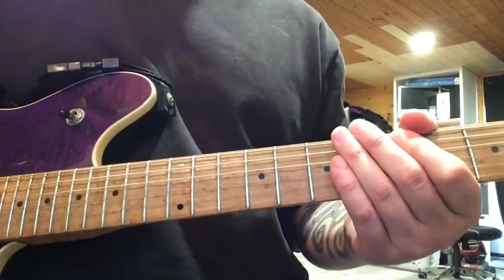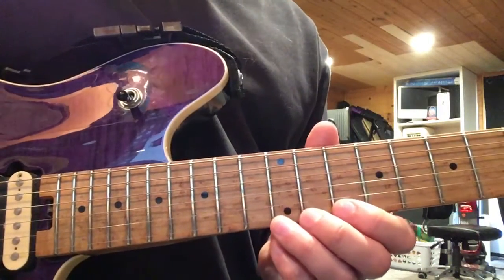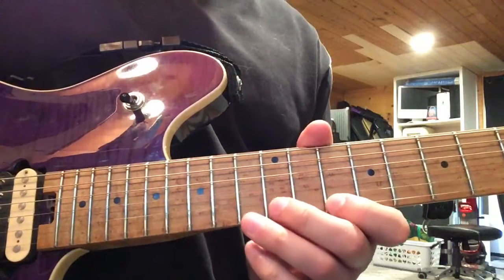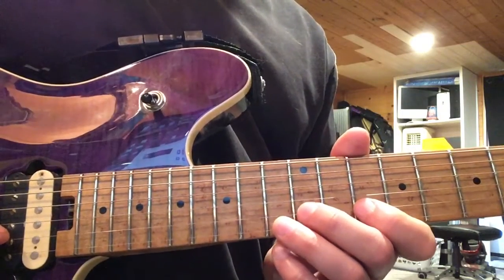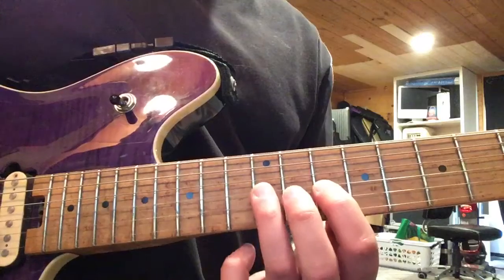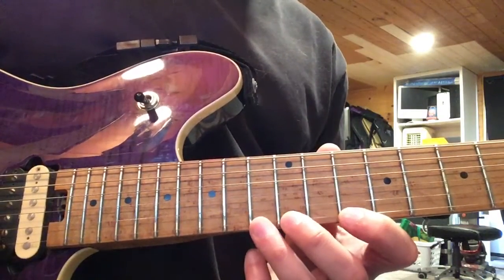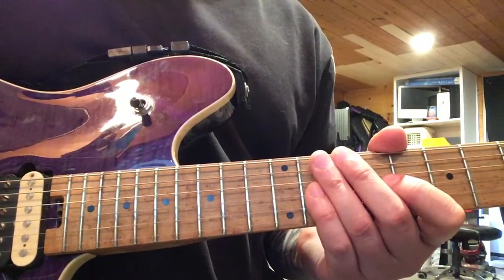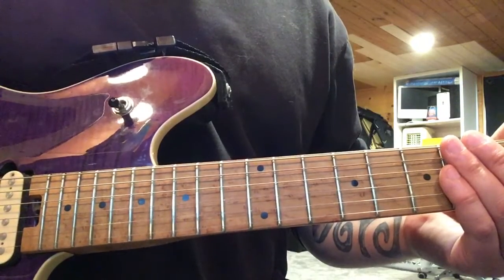The Lick! - November Rain - G’n’R - First solo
For my students trying to breakdown that “lick” in the first solo of November Rain.